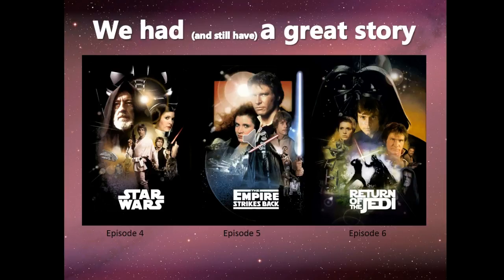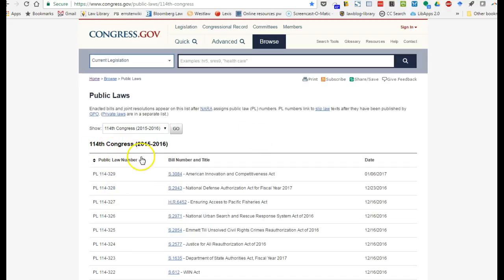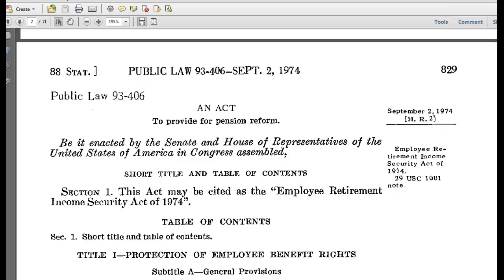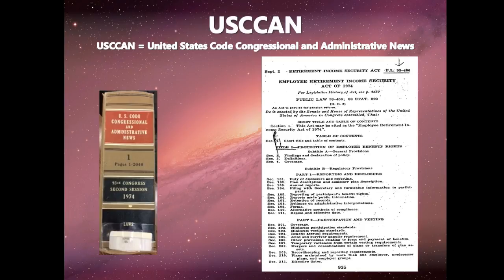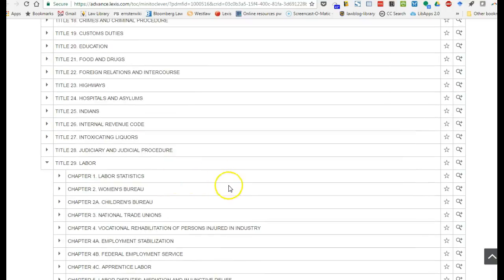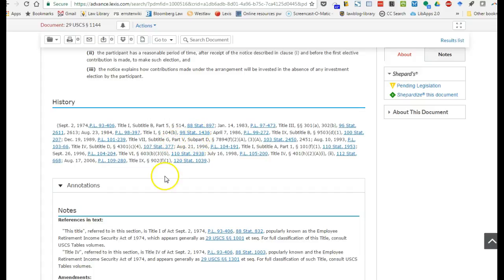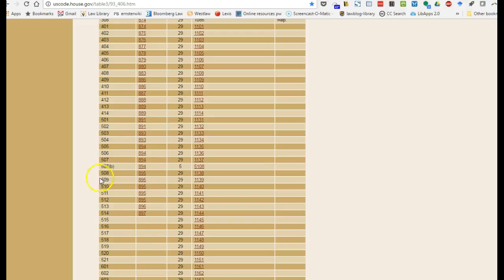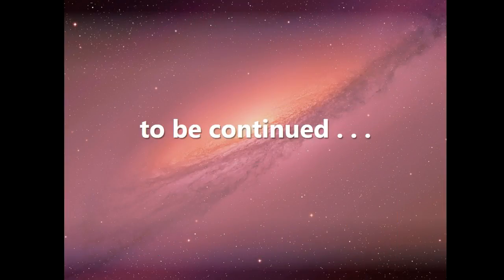Intro to Statutes